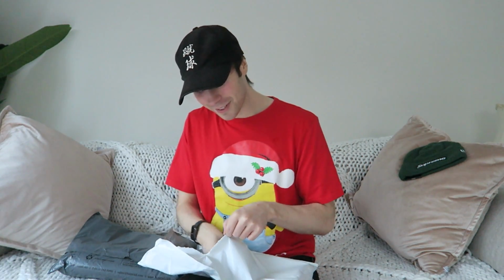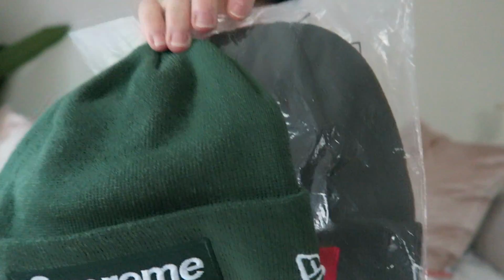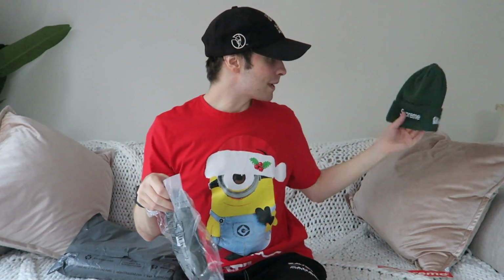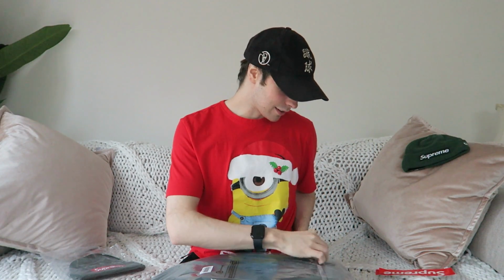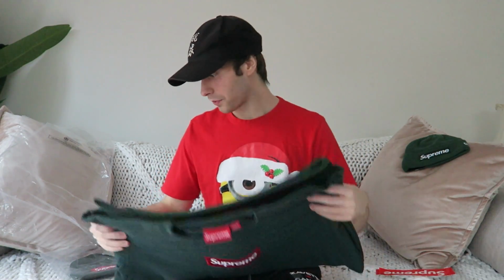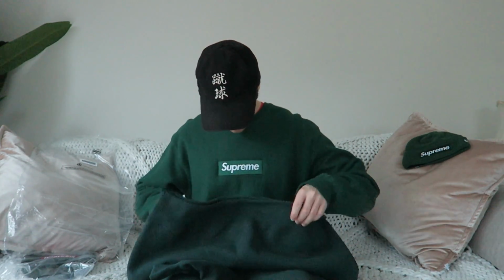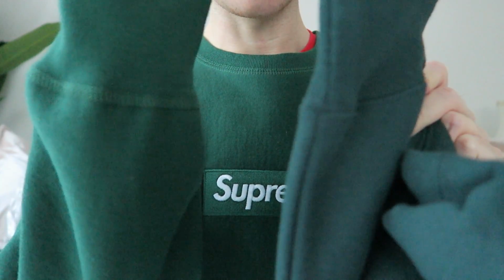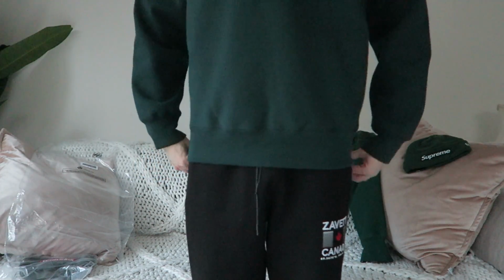Supreme FW22 Week 15 - Box Logo Crewneck & Beanie Unboxing